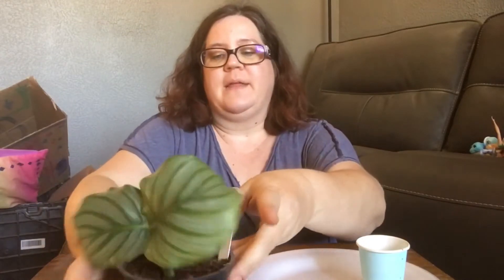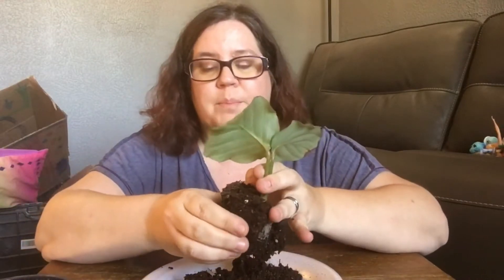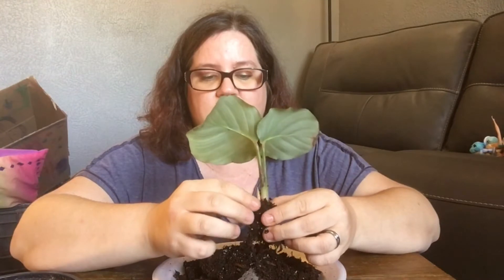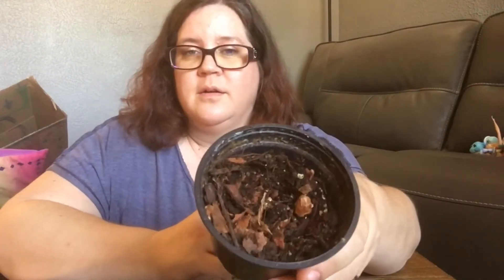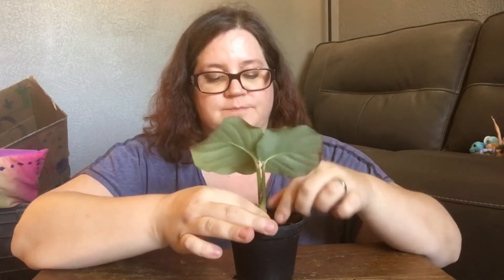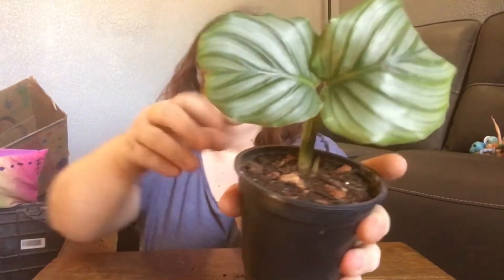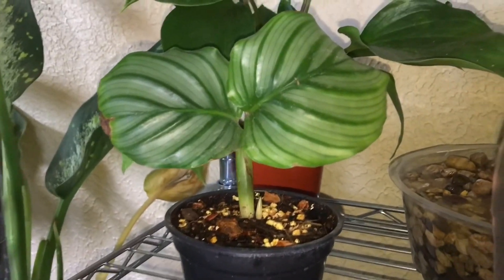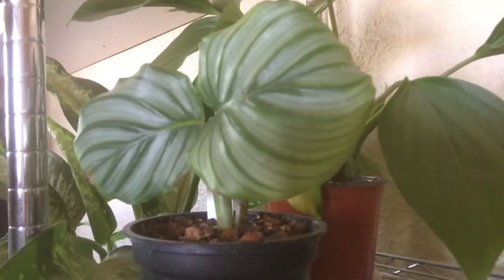Repotting Calathea Orbit Peacock with updates.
Repotting my Orbifolia after noticing no new growth for moooonths. Stay till the end to see the update! 🤗